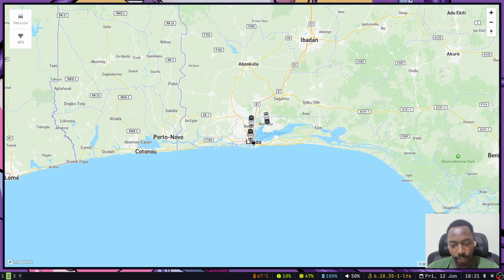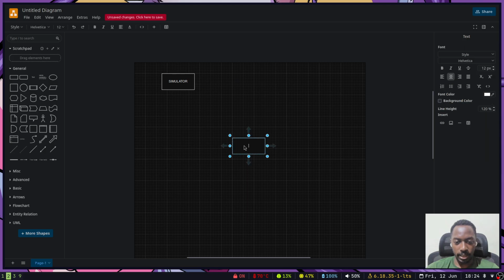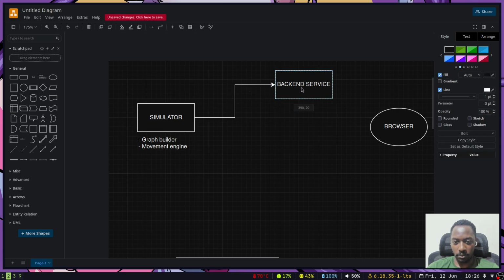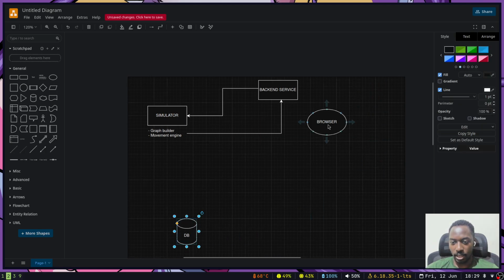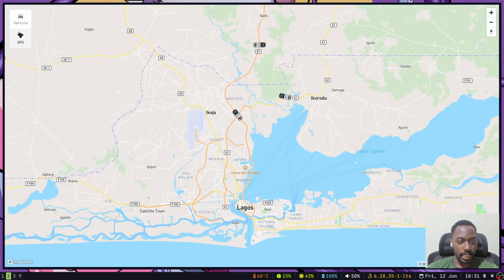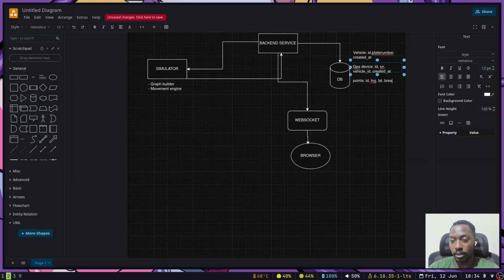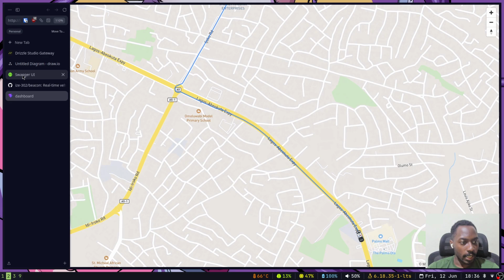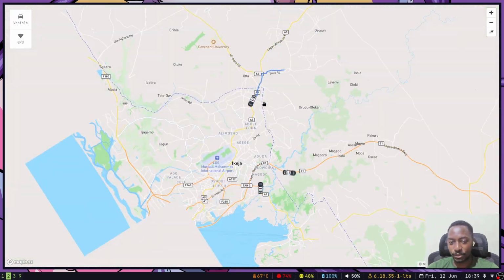Demo: Real-time vehicle tracking system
Here I explained how I built a real-time vehicle tracking system that contains a graph builder and movement engine: